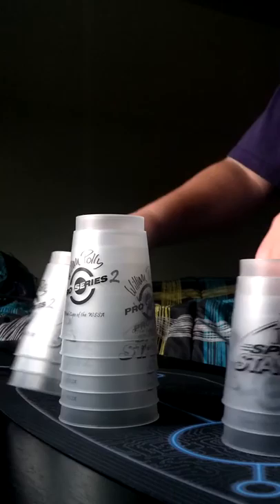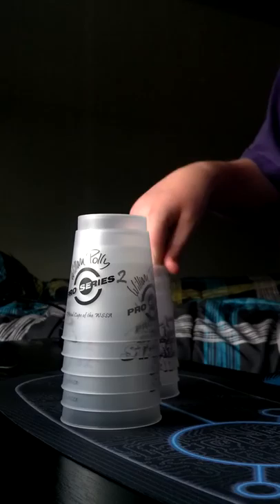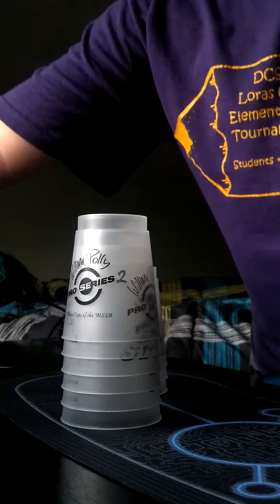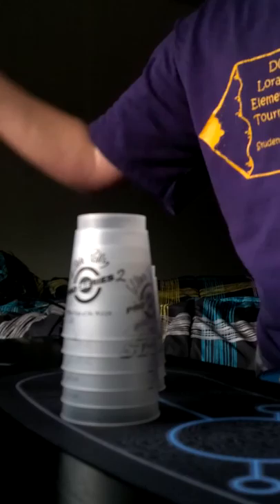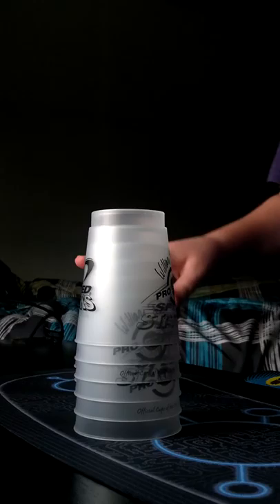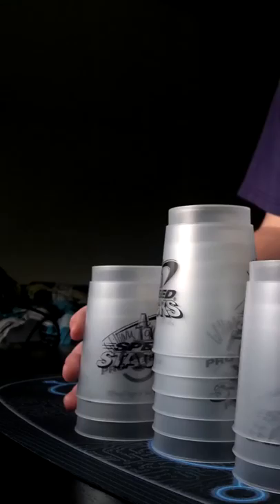First attempts with new cups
Summary: t t t today junior